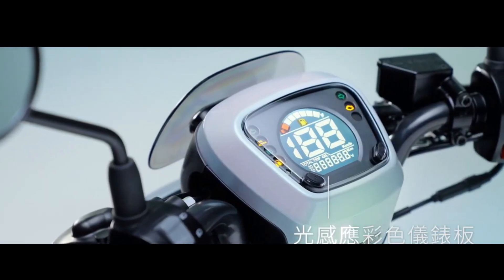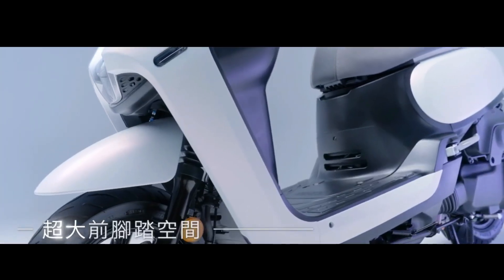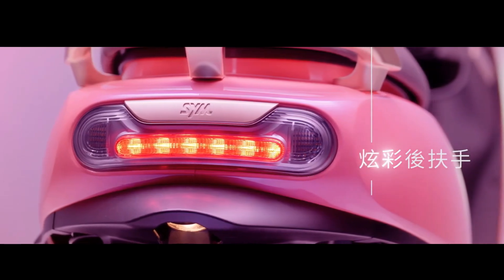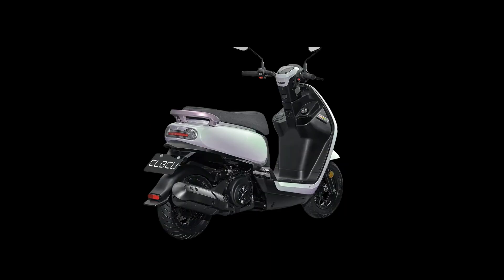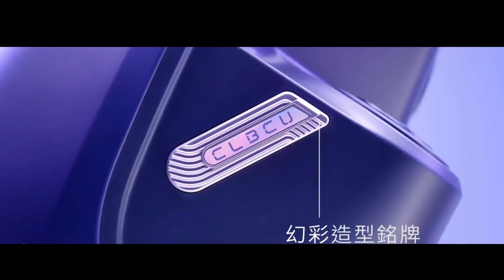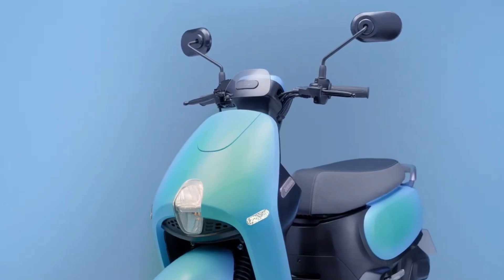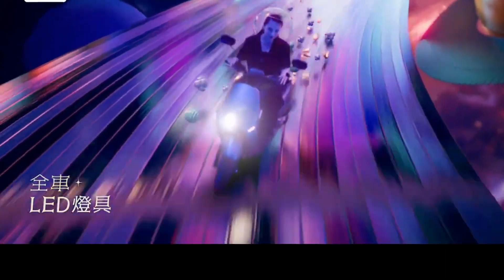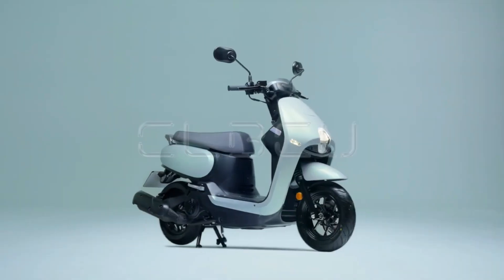New SYM CLBCU 125 Crossover and Unique | MOTO-CAR TV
SYM, a motorcycle manufacturer from Taiwan, has just launched a new product called CLBCU. The name is indeed unique, as is the model which refers to the Crossover and Unique (CU) design. Quoted from Moto7, apart from its unique design, CLBCU has a body layer that is painted in several layers. So when exposed to light and viewed from various sides, there is a difference in color. By design, CLBCU has a unique headlamp model, only oval and slightly lowered. In addition, the body is also quite minimalist, there is no aggressive design line pull.

Meanwhile, on the sides and back, it refers to a more rounded design. So CLBCU has a simple and cute appearance, the rear lights also have a simple design. In fact, this motorbike is aimed at female riders. Plus, there is a rearview mirror feature that can be rotated from horizontal to vertical, making it easier for women to look in the mirror when parking. Regarding performance, CLBCU uses an engine equipped with two spark plug technology. SYM even claims that a 125cc engine can record fuel consumption of 60.9 km per liter, combined with a fairly large 6.5 liter tank.